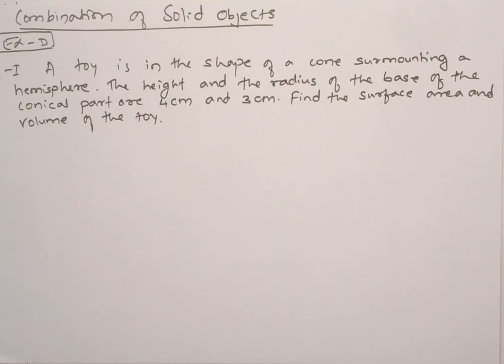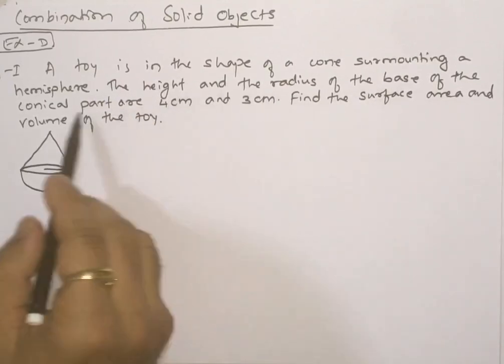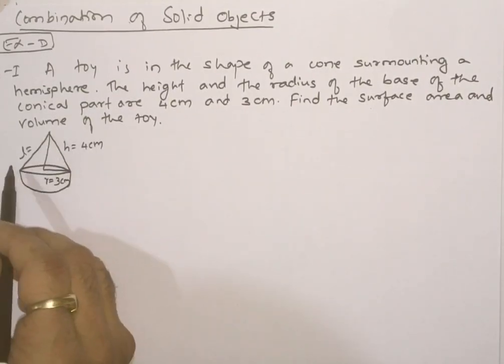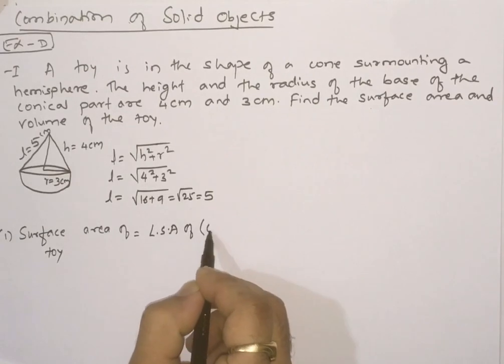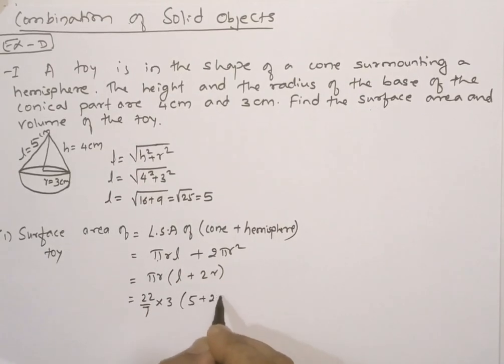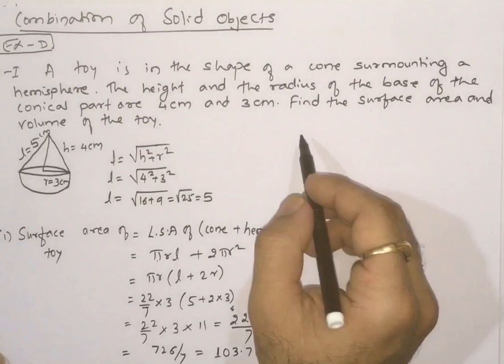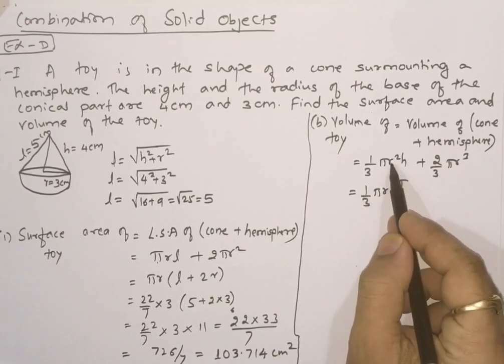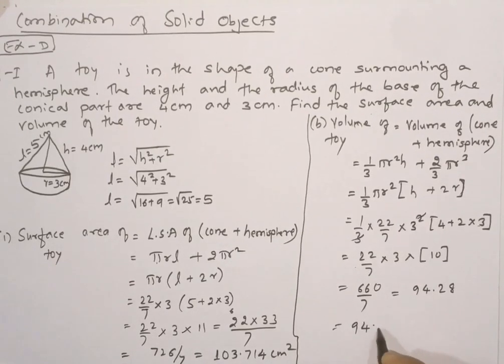MENSURATION:COMBINATION OF SOLIDS-Q-1